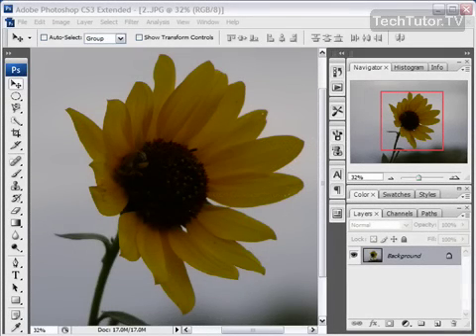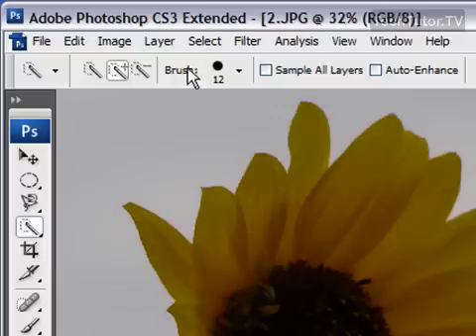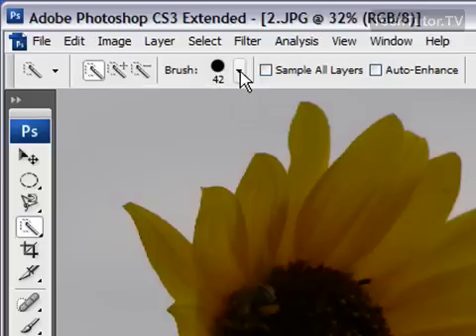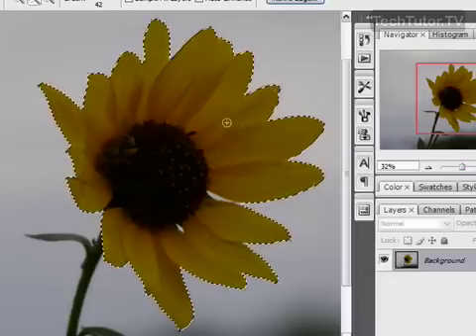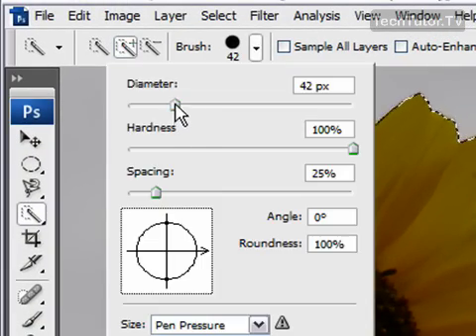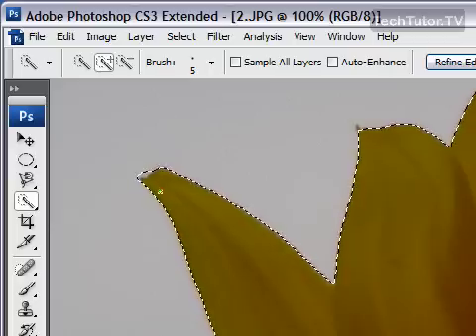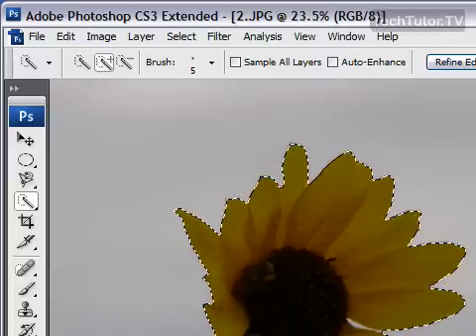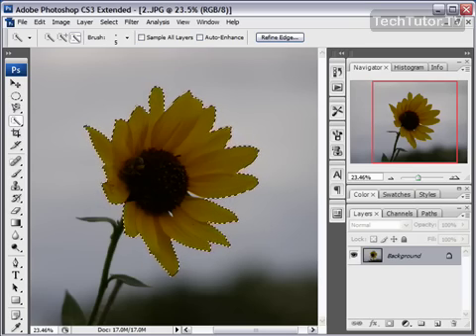Use the Quick Selection Tool in Photoshop CS3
See a higher quality video on TechTutor.TV! The quick selection tool can be used to quickly select a defined area of a Adobe Photoshop CS3 image based on color pixels. In this video tutorial, you will learn how to use the quick selection tool in Photoshop CS3. See higher quality tutorials all for FREE